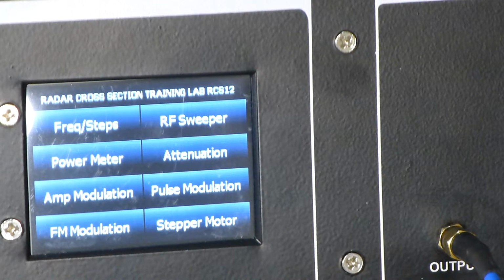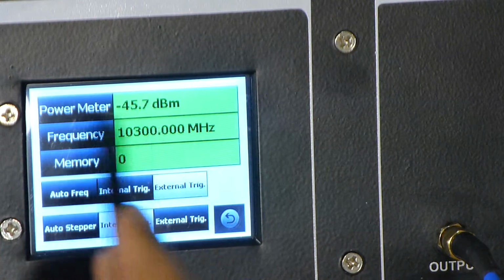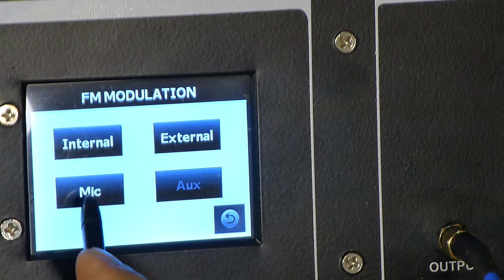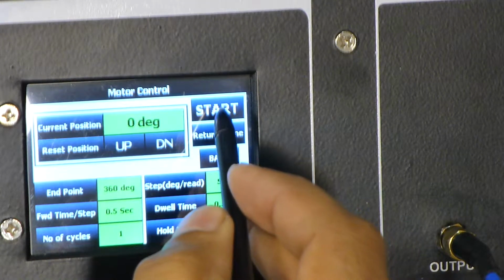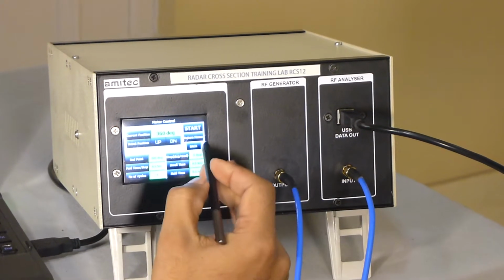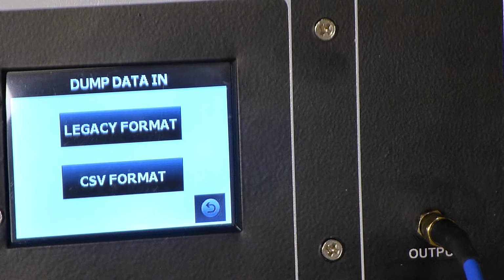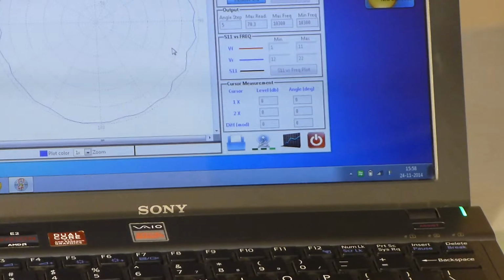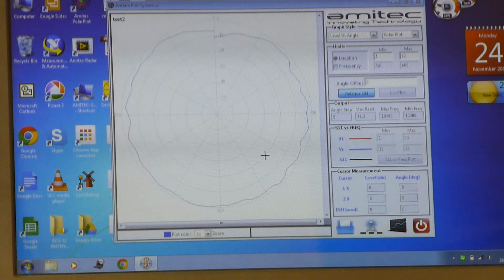RCS12 01 2014 Model